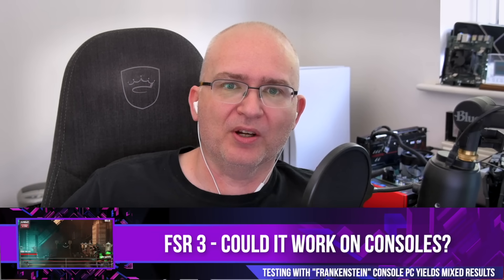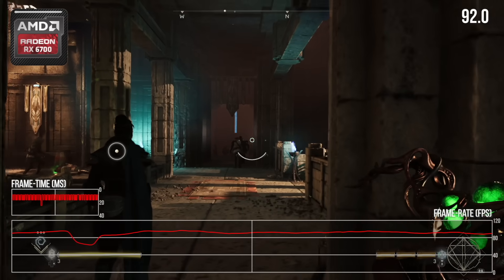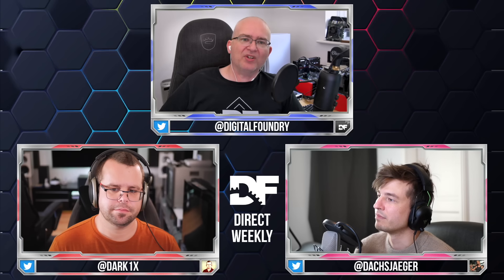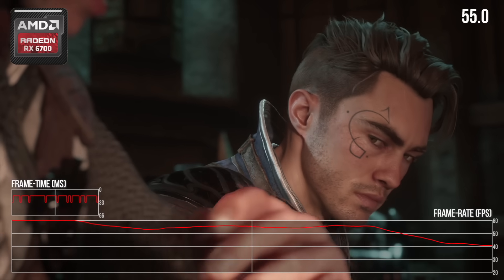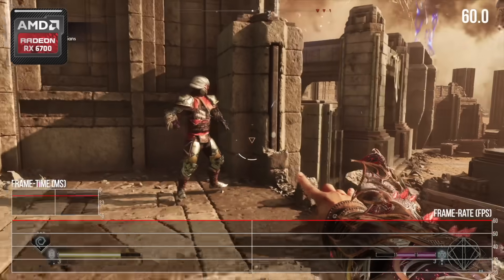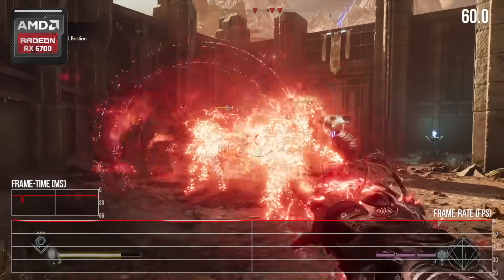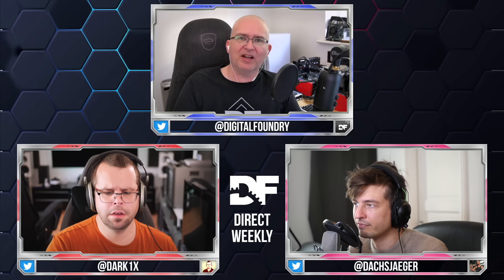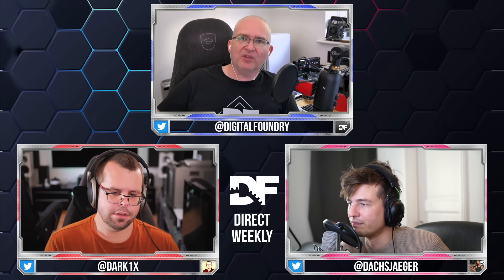FSR3 On Console Simulation Tests: Can It Really Work?